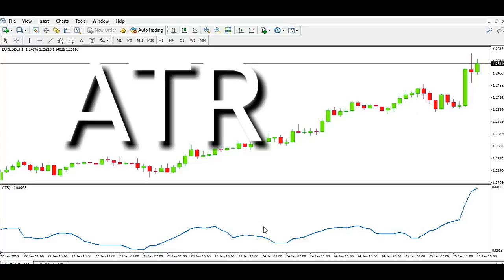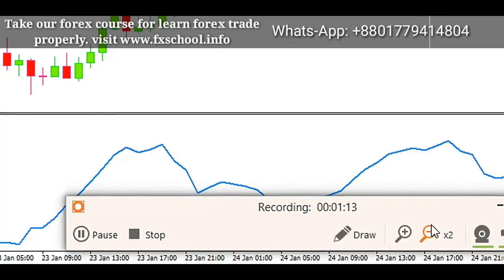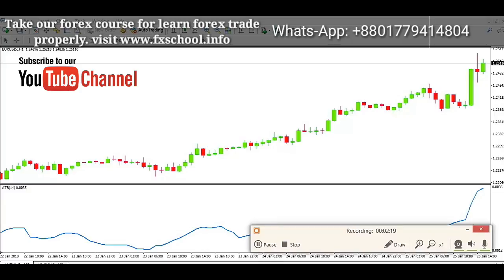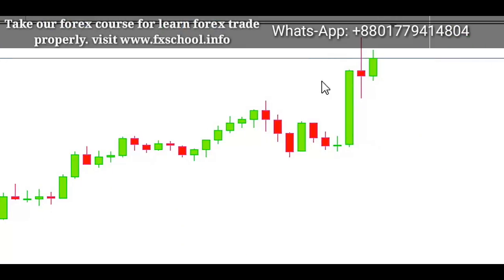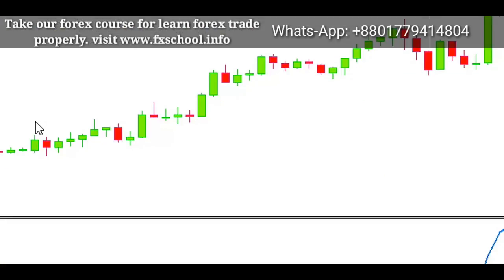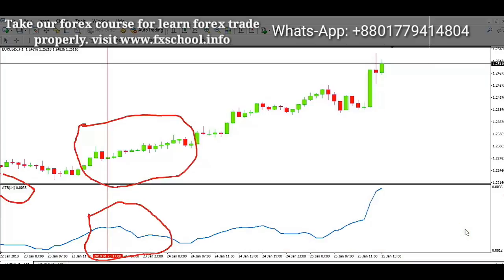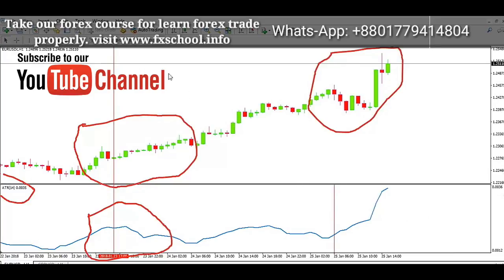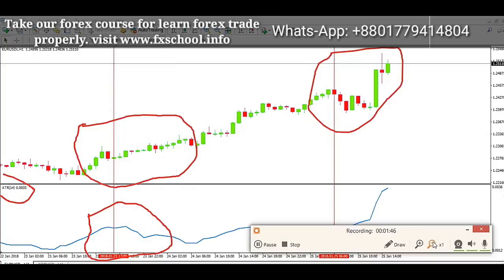How to use Average True Range (ATR) Indicator In Forex How To recognize Side Way market in Forex